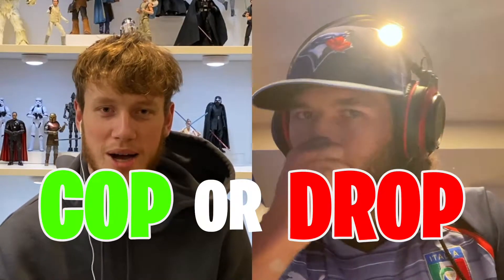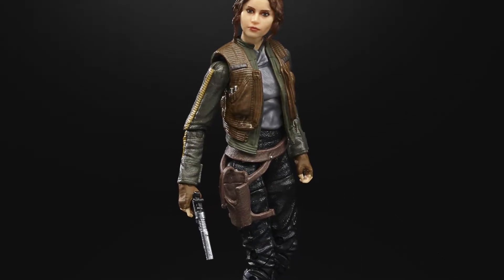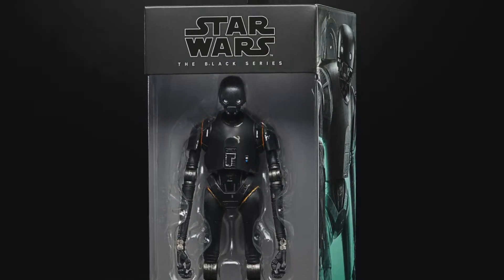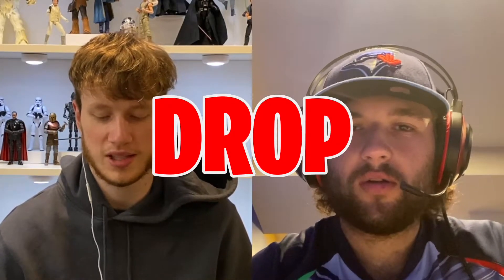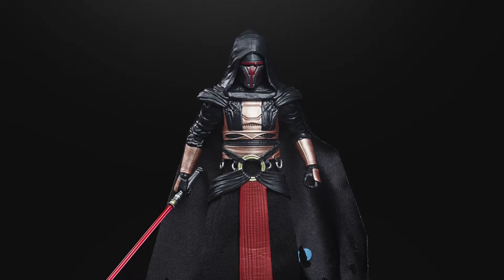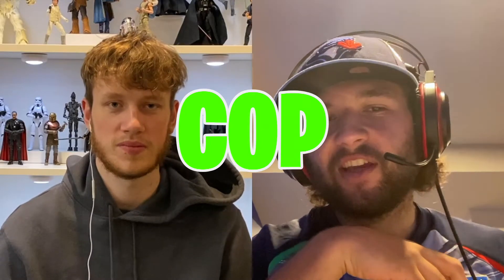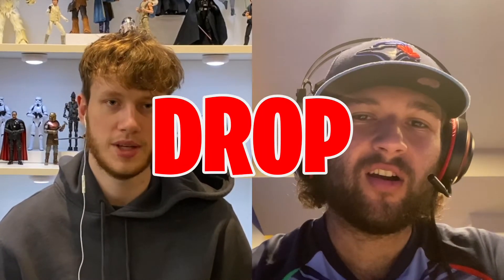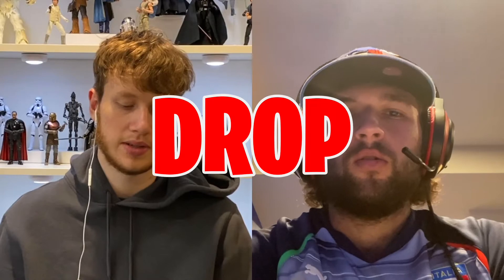COP or DROP?! New Star Wars Black Series Reveals